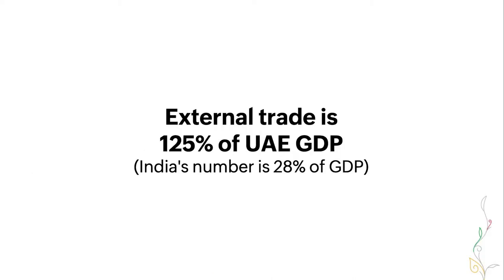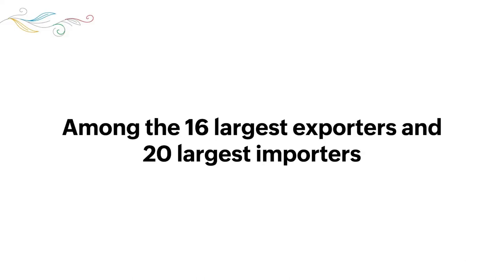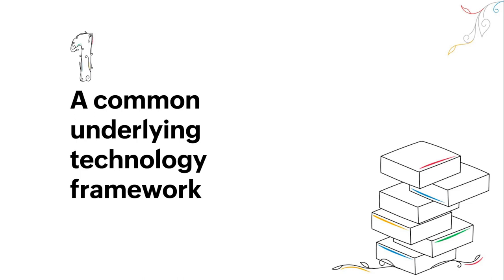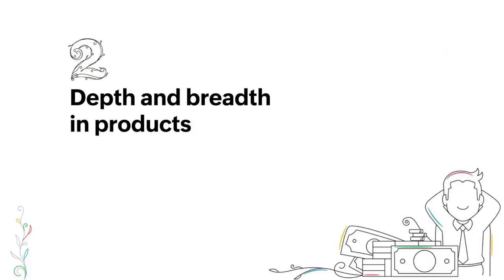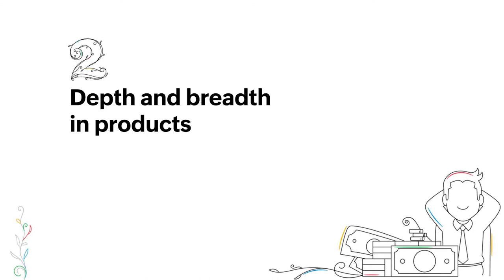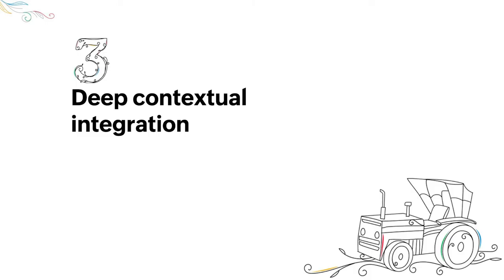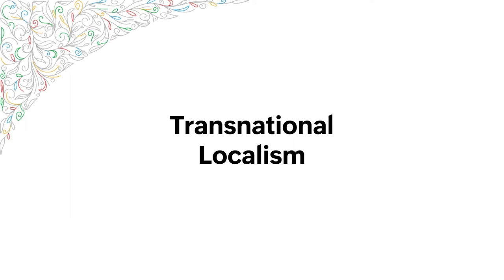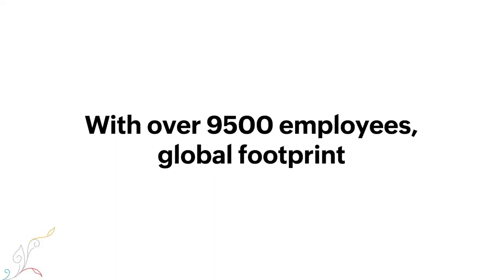Keynote by Sridhar Vembu | Zoholics Dubai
Sridhar Vembu, CEO & Co-Founder, Zoho Corporation, delivers the keynote speech in Zoholics Dubai conference. Sridhar shared his insights on Zoho's mission and its durability to power dynamism.